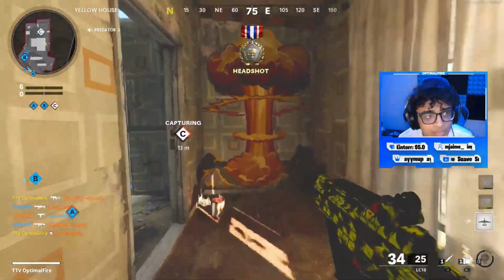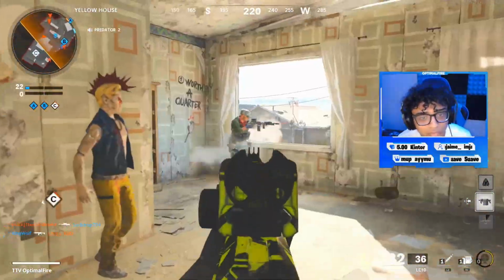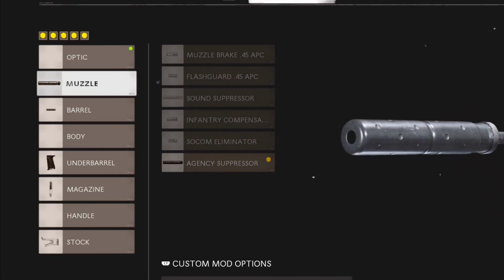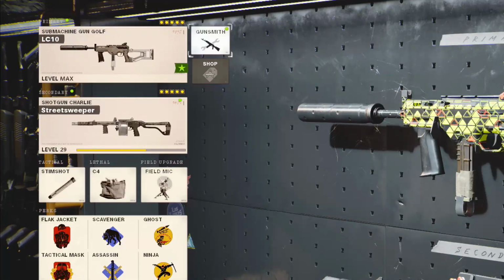so the LC-10 is the NEW META... (BEST LC-10 CLASS SETUP) - BLACK OPS COLD WAR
The LC-10 is one of the OVERPOWERED and most used SMG in COLD WAR! The gun is UNLOCKED by the battle pass at around Tier 30. This class setup is INSANE and should definitely be given a chance in both MULTIPLAYER and WARZONE!

Turn on POST NOTIFICATIONS for up to date content
Thank you for growing with me! :)